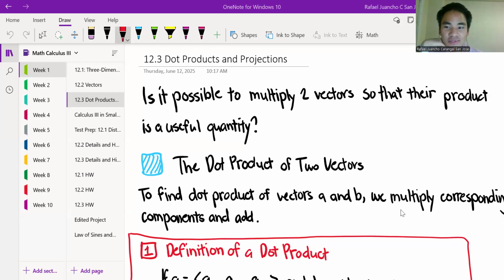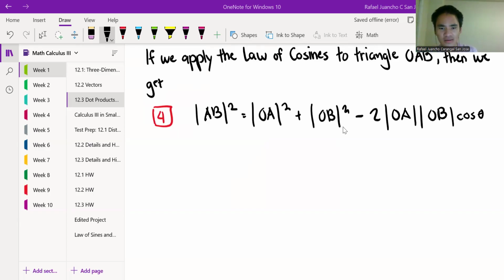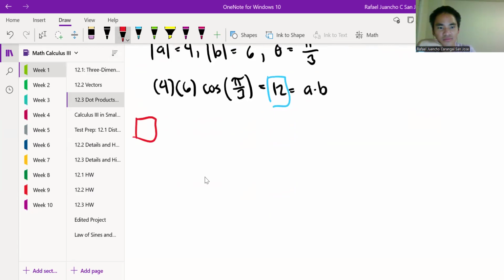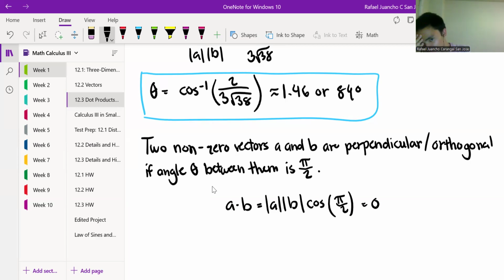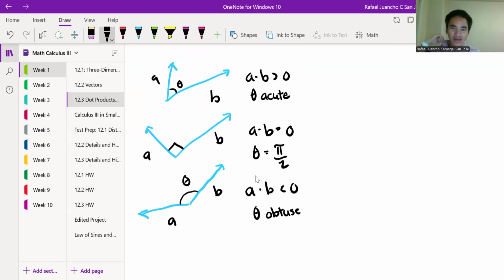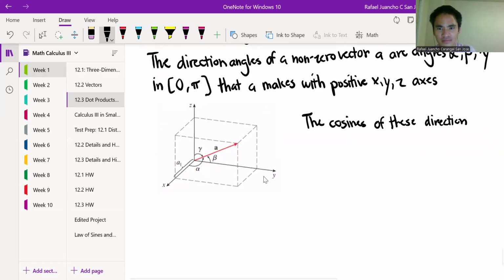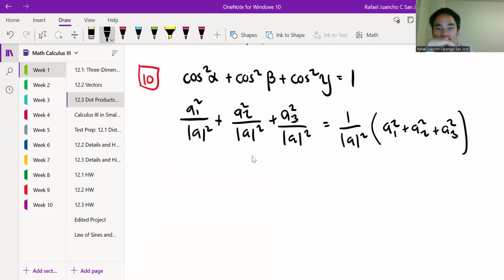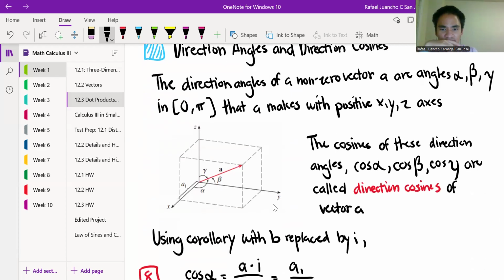12 3 Dot Products and Projections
Talking about the dot product and projections of vectors